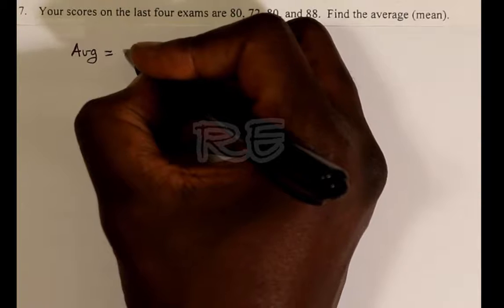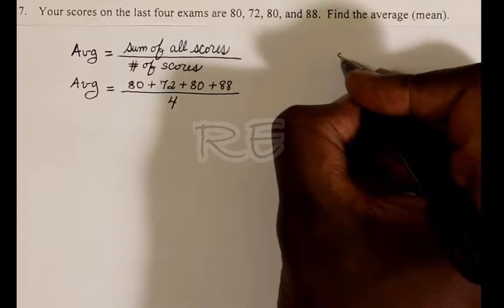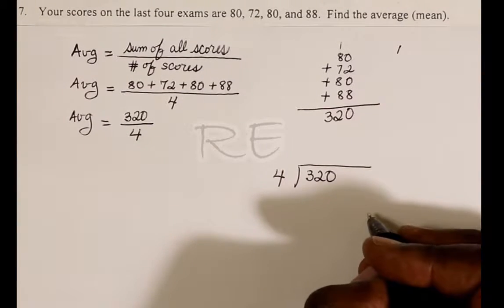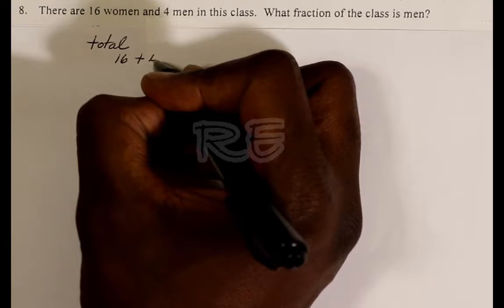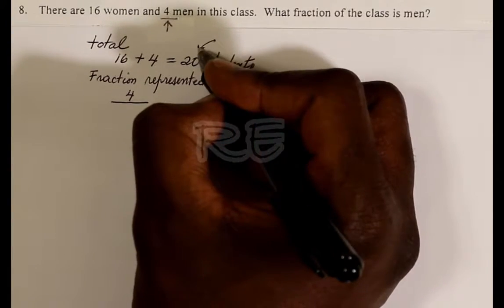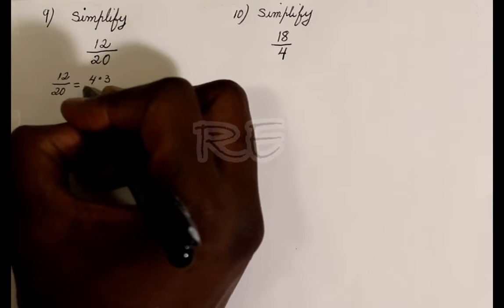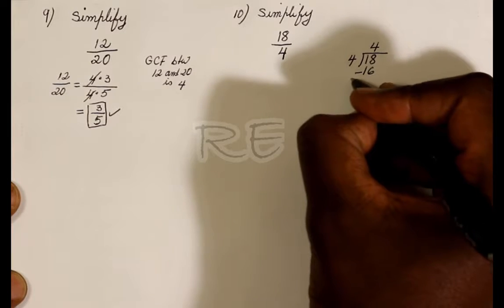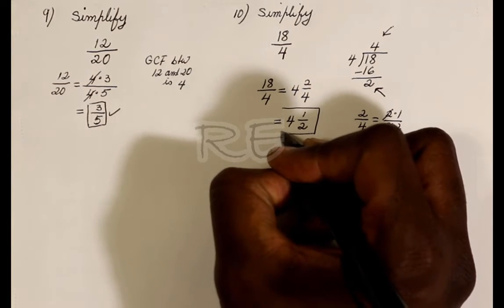Math 100 Misc Review for the Pre Algebra Skills Test question 7,8,9,10 by Mr R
Reducing Fractions, Solving problems using fractions , GCF to reduce Fractions